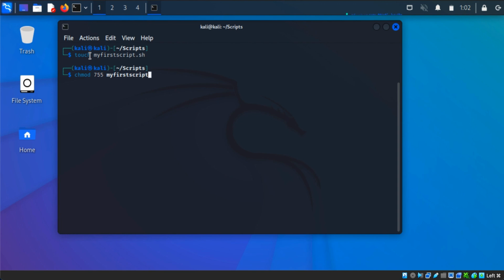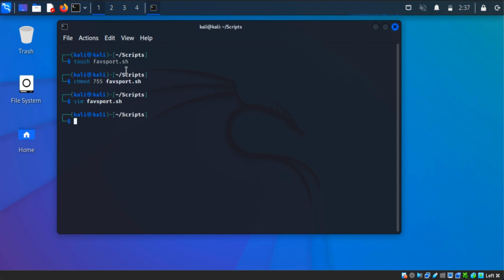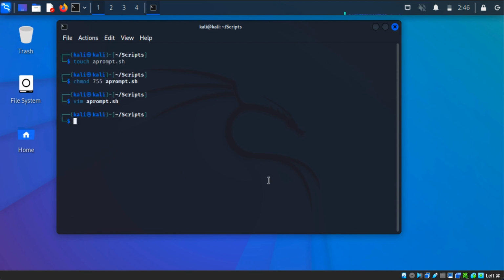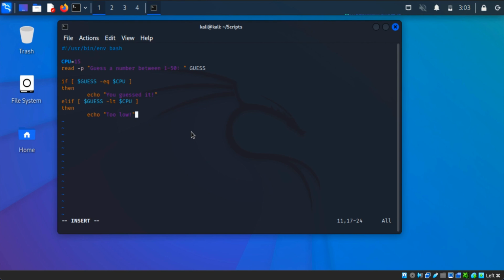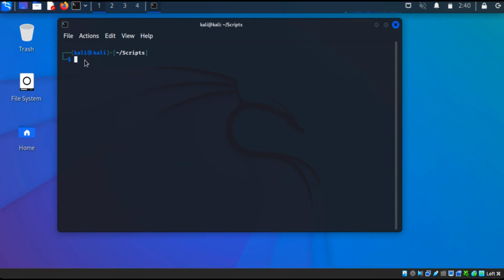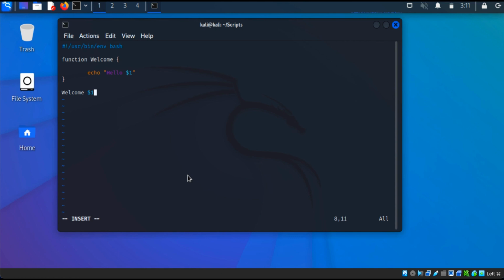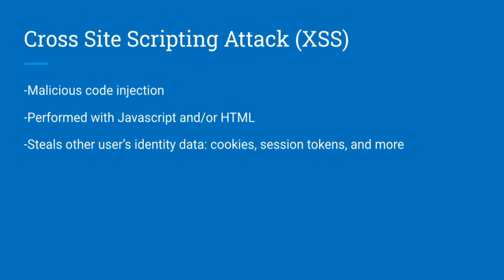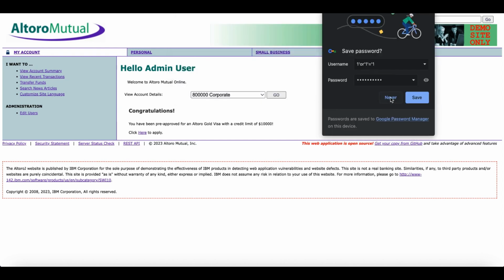Intro to Bash Scripting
This is an introduction to Bash scripting course. This course will teach you how to create all types of Bash scripts. I also included some ethical hacking attacks and demonstrations at the end.
0:06 Introduction
0:27 Chapter 1: Bash Scripting
0:28 Chapter 1.1: Creating Your First Bash Script
2:09 Chapter 1.2: Variables, Parameters, and Prompts
6:47 Chapter 1.3: If/elif/else statements
9:32 Chapter 1.4: Loops
13:43  Chapter 1.5: Functions and Piping
16:53 Chapter 2: Types of Hacks
16:56 Chapter 2.1:  XSS (Cross Site Scripting)
18:27 Chapter 2.2: SQL Injection
19:56 Conclusion

Here you can find the scripts created in the course so that you can follow along